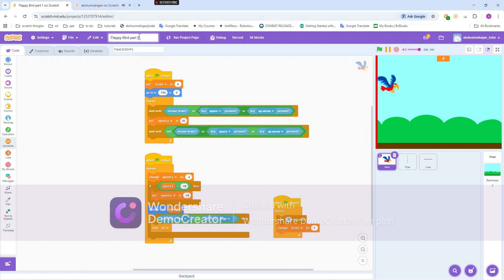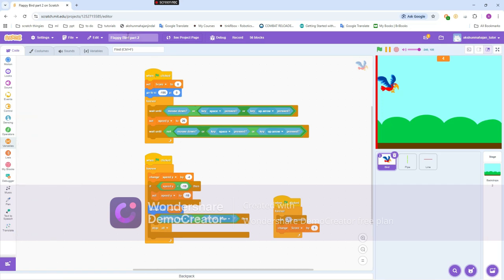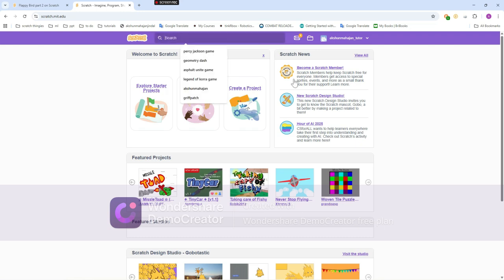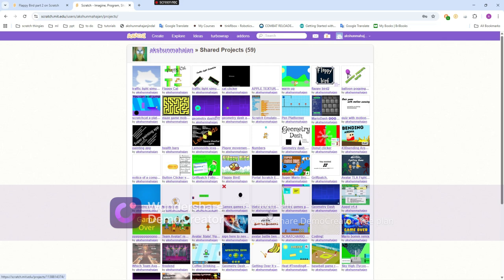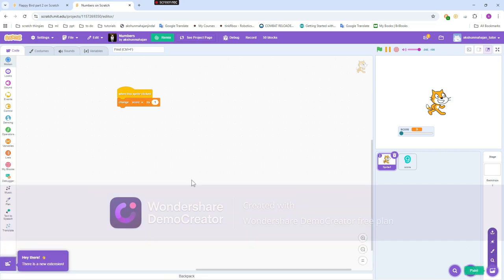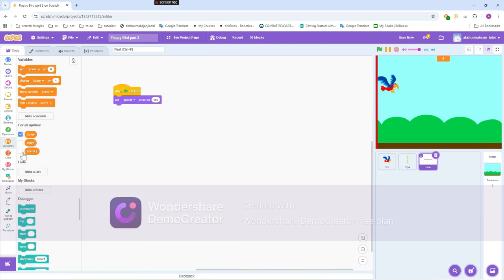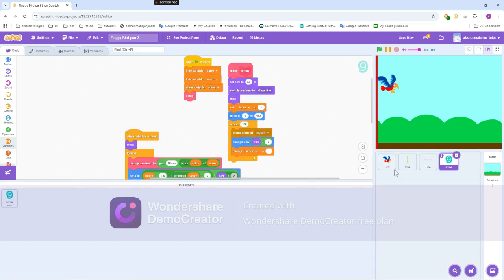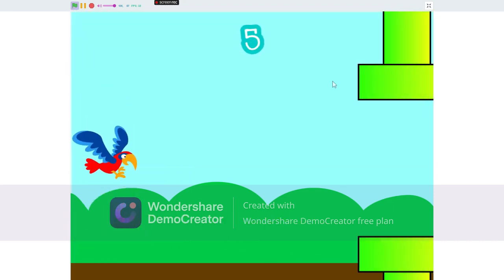Flappy Bird Tutorial part 2(Beautiful Numbers)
Hi guys this is the part two of my amazing flappy bird tutorial